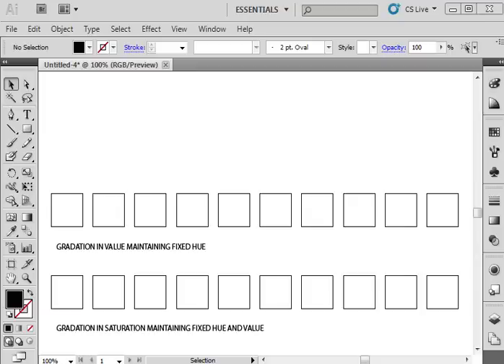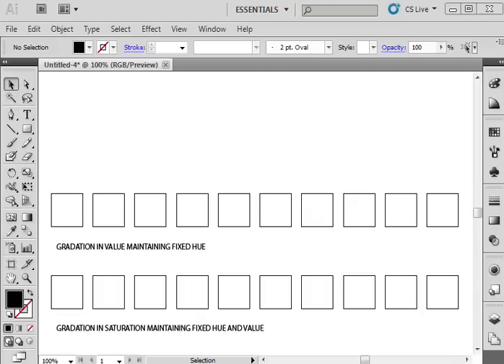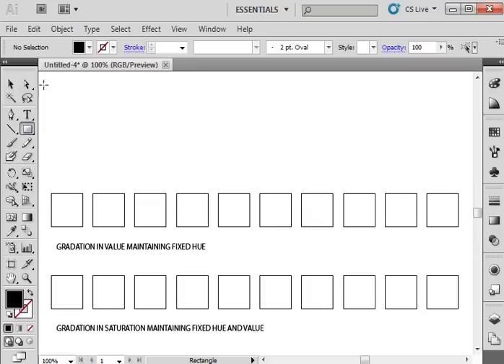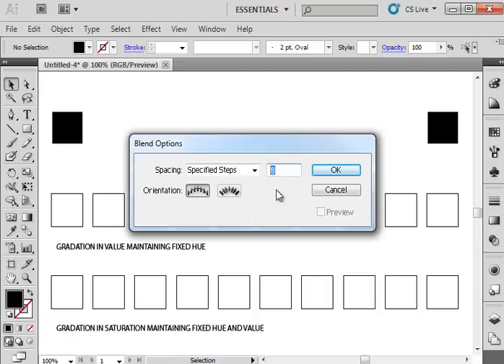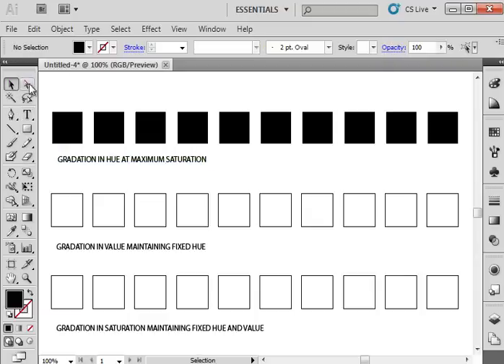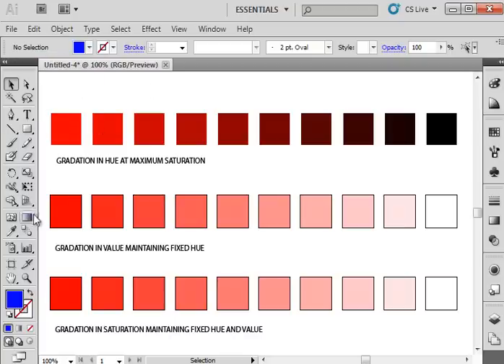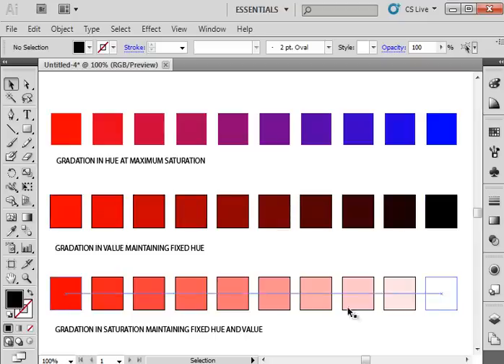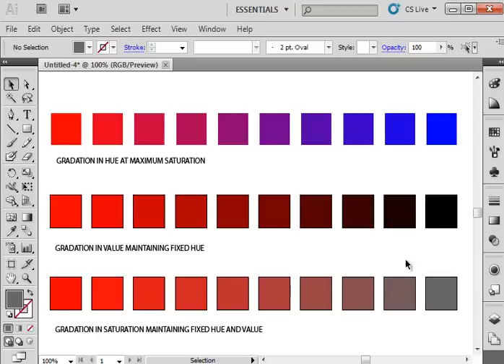ColorTheory_W1A2_Illustrator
Instructions for completing Week 1 Assignment 2 in Adobe Illustrator, for the Art Institute of Pittsburgh Online Division, Color Theory course.  This assignment explores the three properties of color: hue, value and saturation.